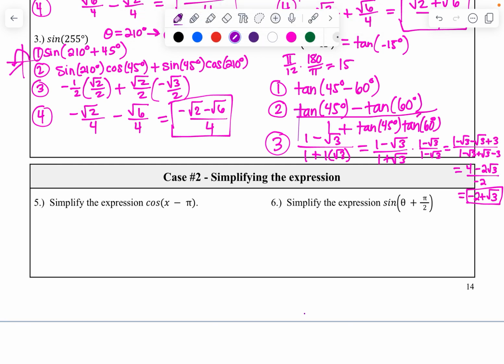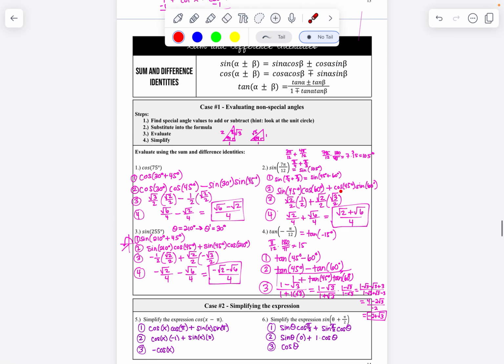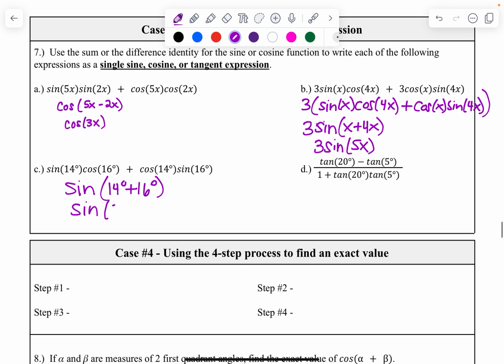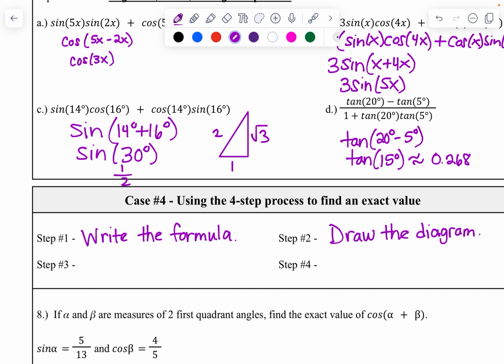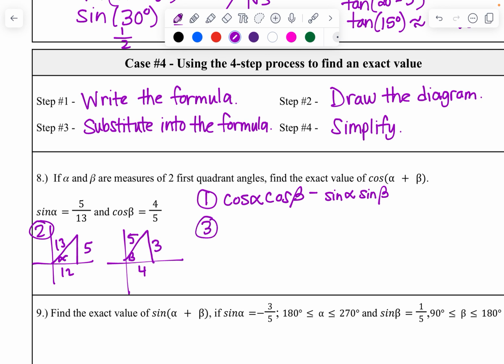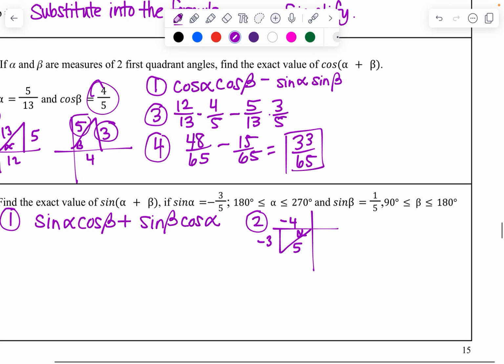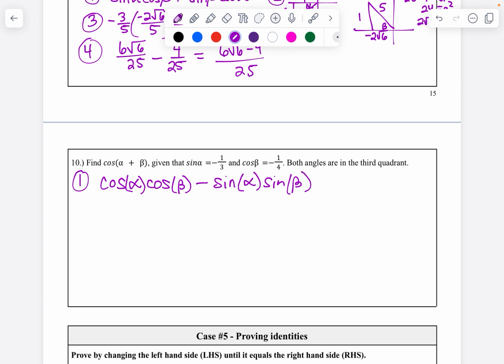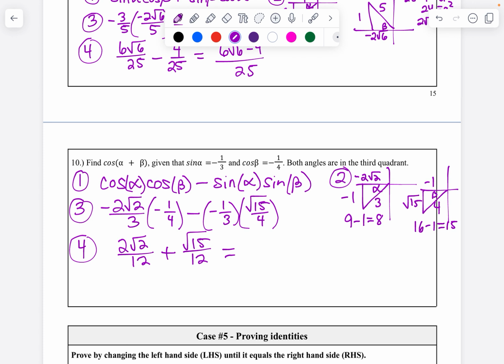Sum and Difference Formulas Cases 2-4 Precalc Unit 6